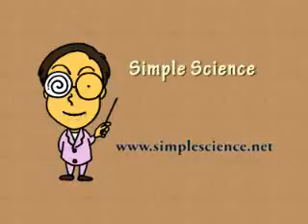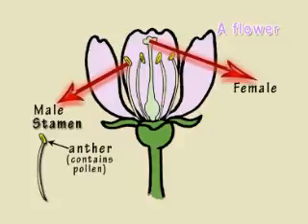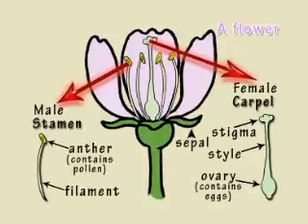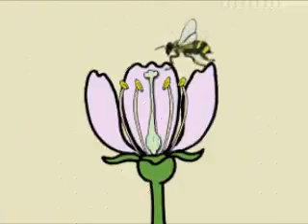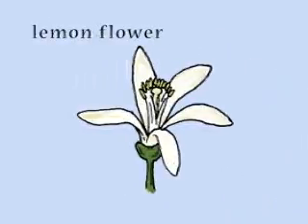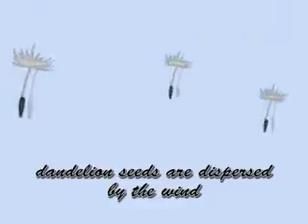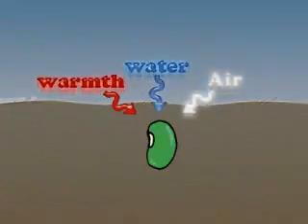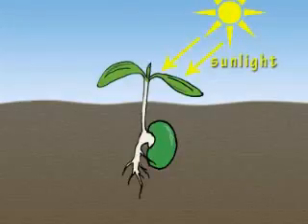Life Cycles Flowers The Science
for 5th grade materials